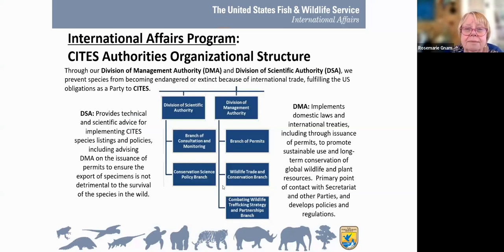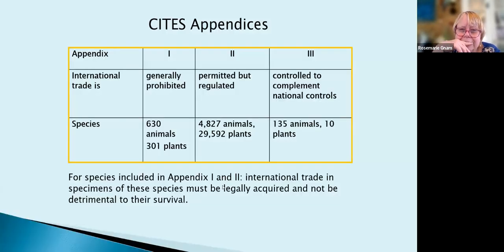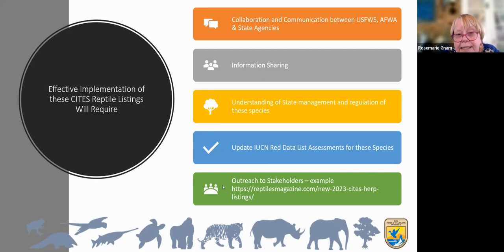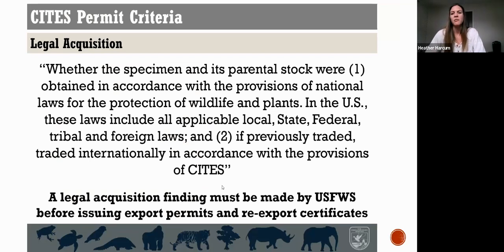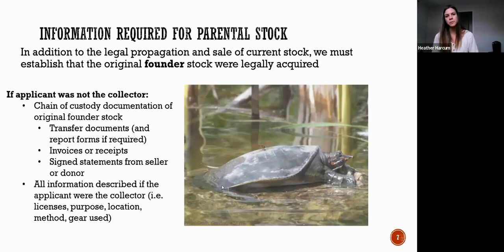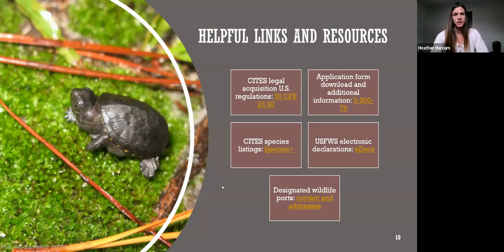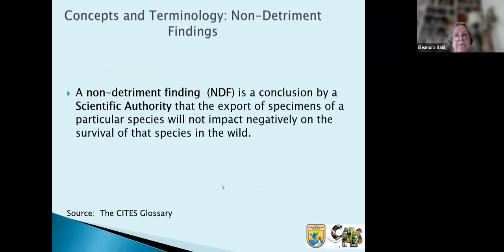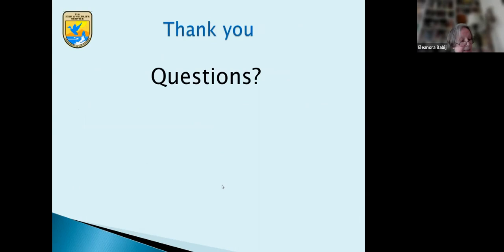CITES USFWS State Agency Reptile Listing Webinar